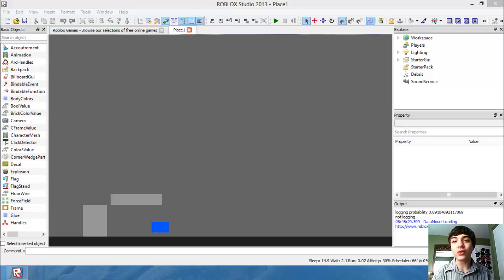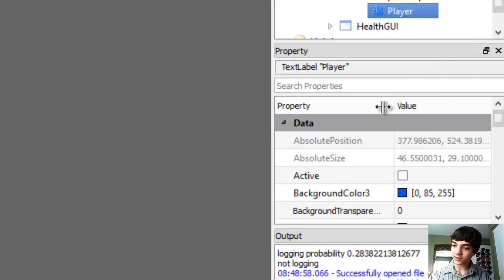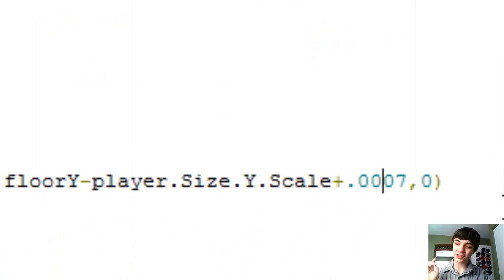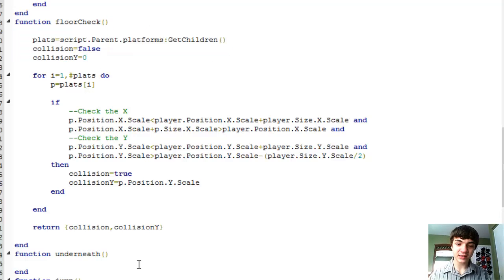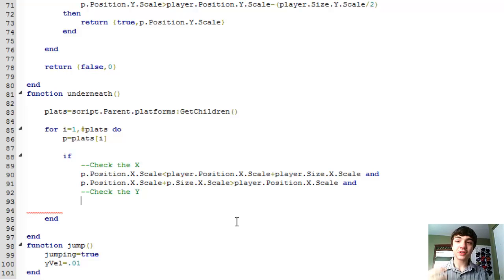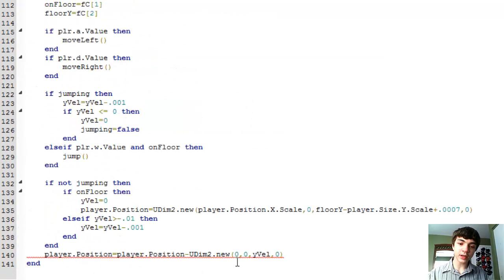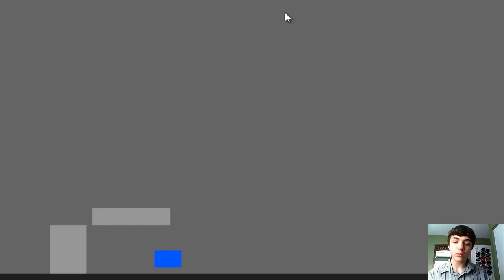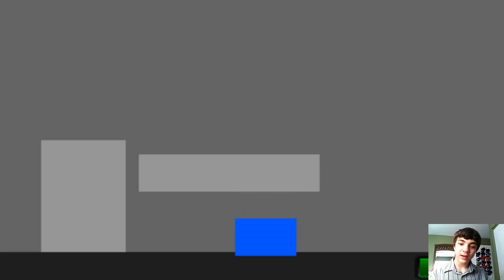ROBLOX Game Development: Episode 73: Hitting Our Heads Against the Floor - 2D GUI Game